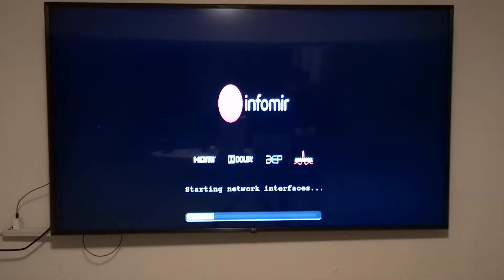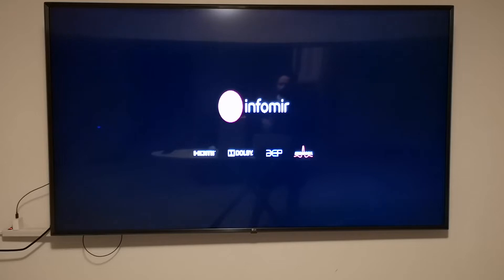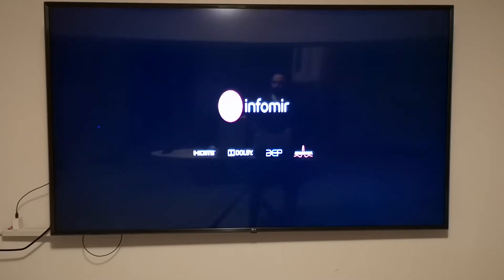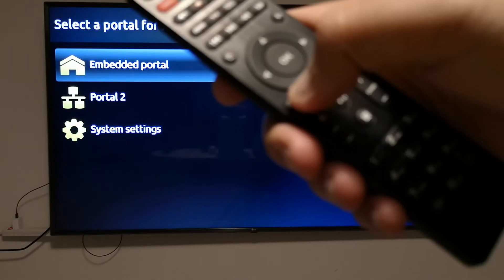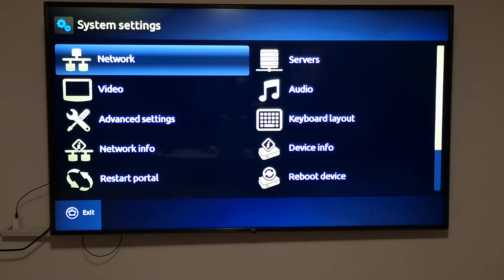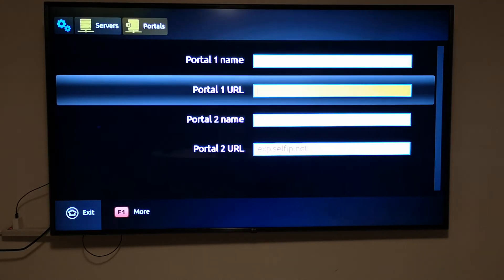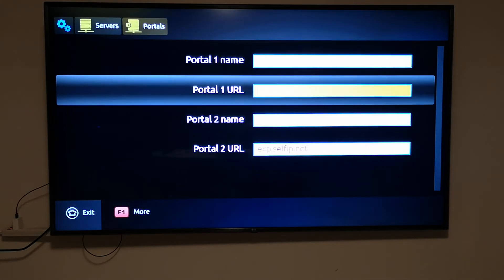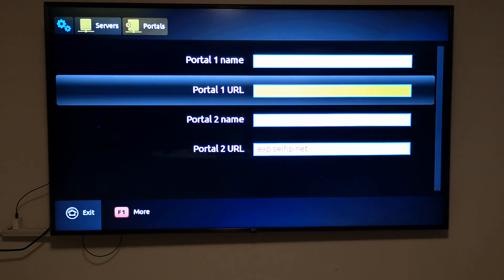Mag : How to change Portal url 'Stb is blocked'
Please see video to understand how to update portal url in mag box.
If you see message 'stb is blocked' follow the steps in the video to upload , add or chnage portal url